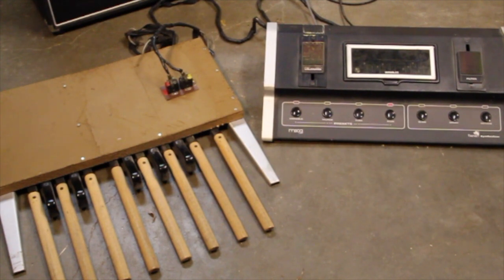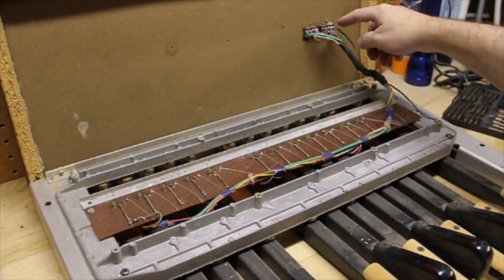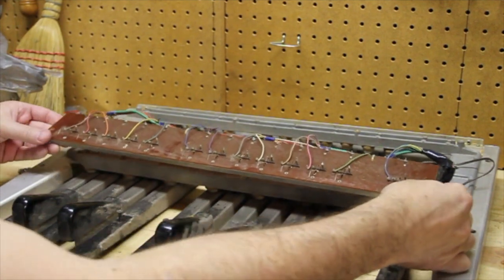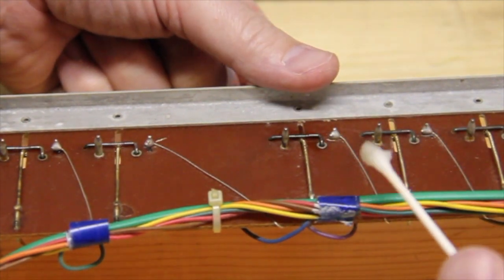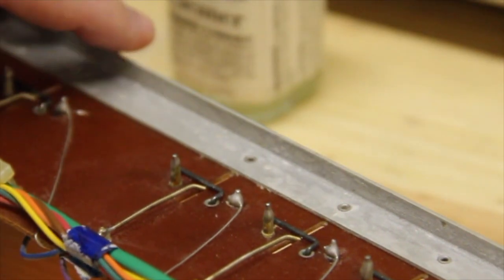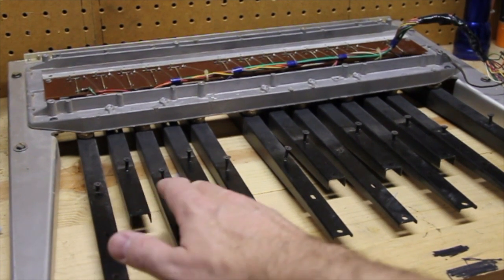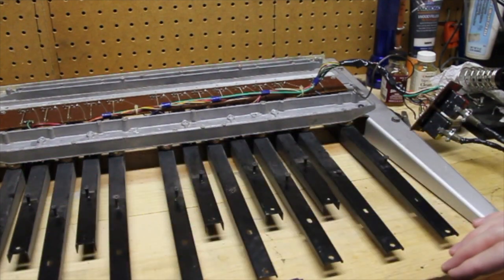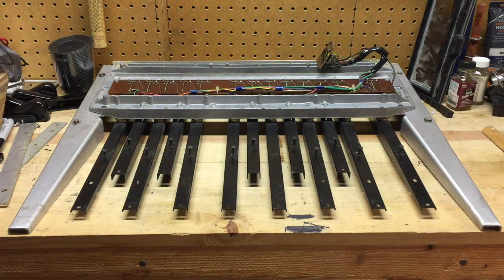Moog Taurus Refurbishment - Pt 1 - Pedals/Keyboard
This is video 1 of a 3-part video series, showing step-by-step the refurbishment of a 1976 Moog Taurus bass pedal synthesizer.  In part 1, we disassemble the unit and clean up the pedalboard contacts.

Special Thanks to several individuals whose information & consultation were of great value to me as I felt my way through this project!  Including (but not limited to) the following:

My amazing wife for being so supportive of me and my oddball hobbies.
Joe Leskovar at Stagecue, who already had done just about everything I did (and much more), and posted some excellent photos of the process on his
Ultra Electronic Active, which provided me with some hard-to-find parts with very good customer service (Note: the shop was burned in the California Camp Fire)
Kevin Lightner aka Synthfool (c/o Daphne Lightner who keeps Kevin's website online after his passing), for posting numerous technical documents related to the Taurus
Kent Bergsma and the MercedesSource team for making excellent and inspiring instructional videos on the repair of old Mercedes-Benz cars
The Moog Taurus Bass Pedals user group on Facebook, for endless technical and moral support.